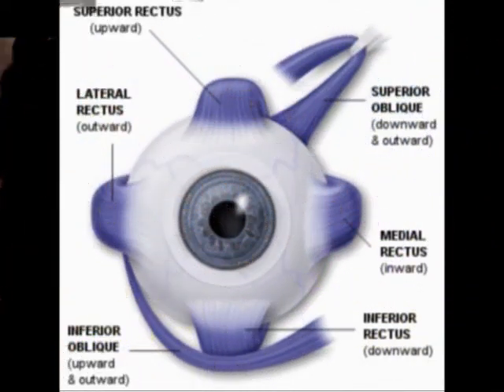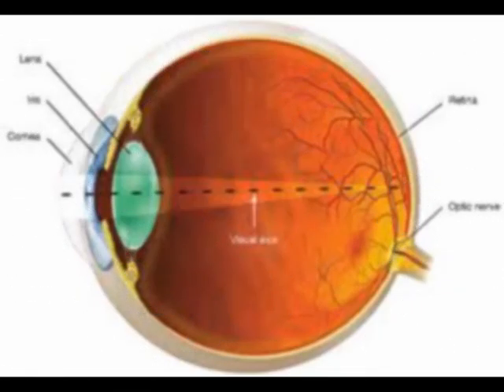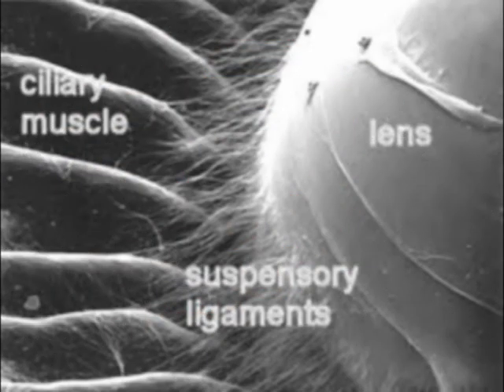Free Vision Improvement Audio Lesson with Carina Goodrich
Since Dr Janet Goodrich's passing in 1999 her daughter Carina Goodrich has continued with her mother's Natural Vision Improvement work.

Carina Goodrich has been training people just like you to improve their vision naturally since 1996.